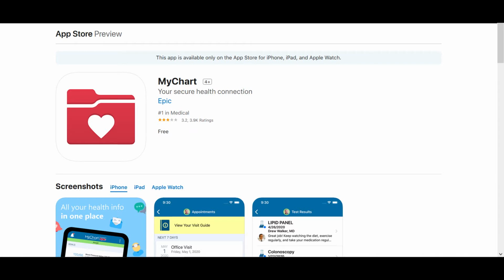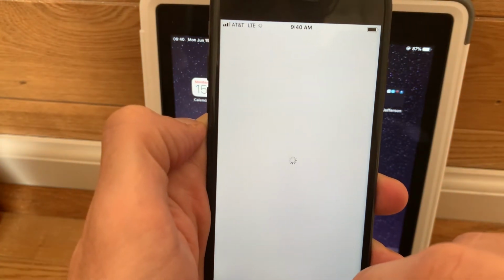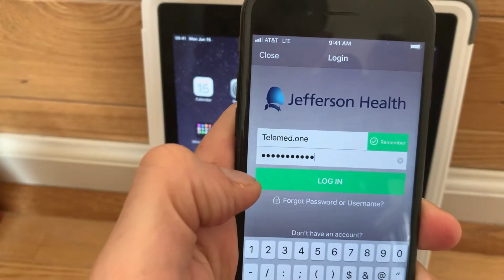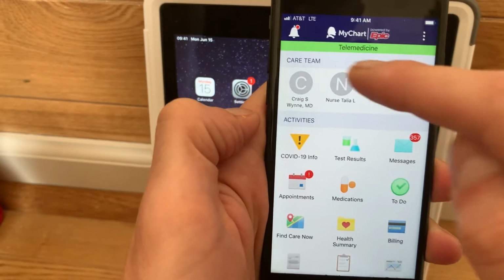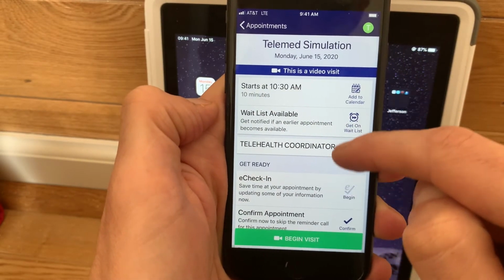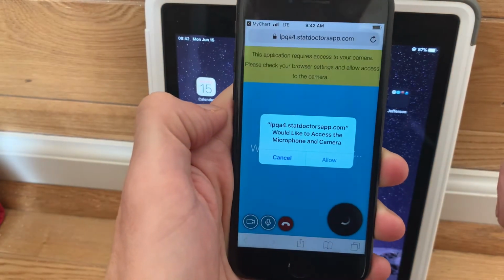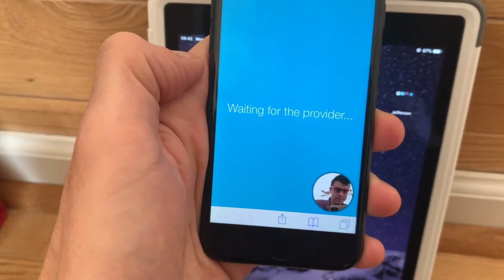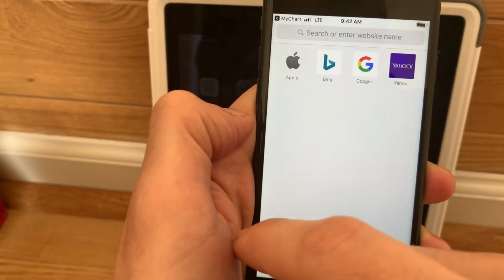Join your Jefferson MyChart Visit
This short video shows how to use the mychart app to join a telehealth video visit with your Jefferson Providers.